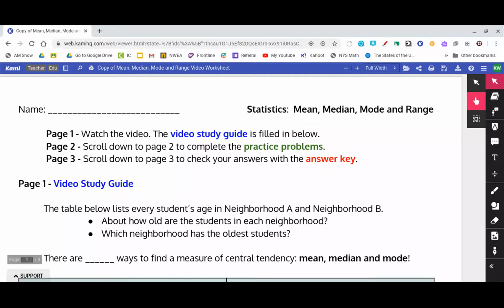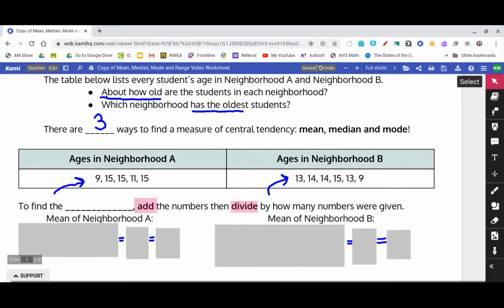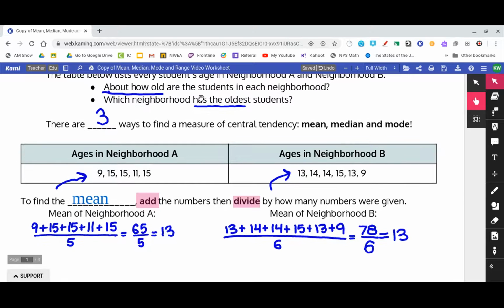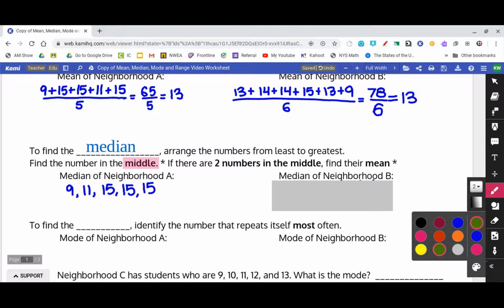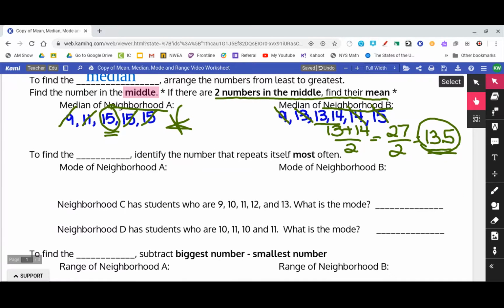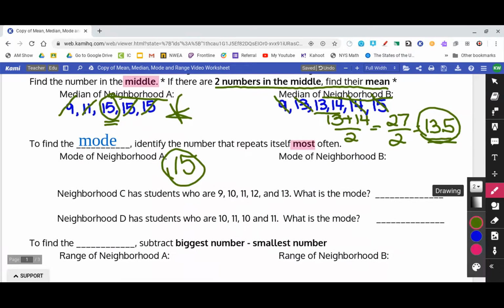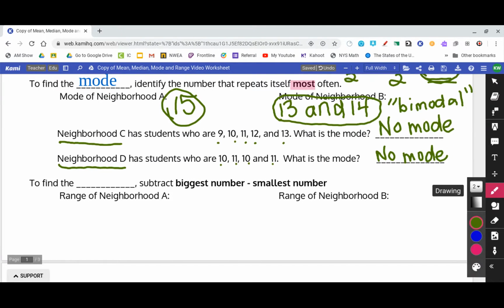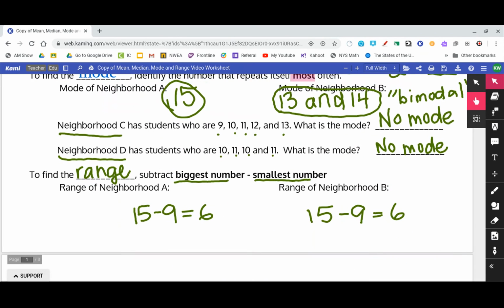Mean, Median, Mode and Range